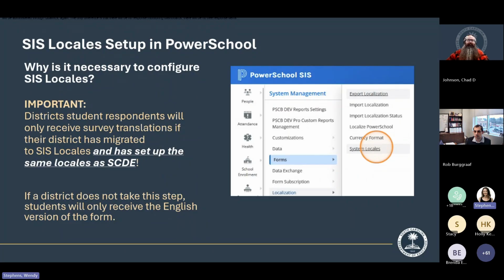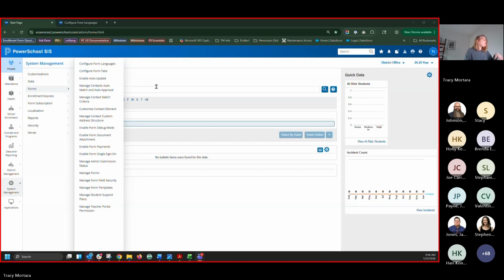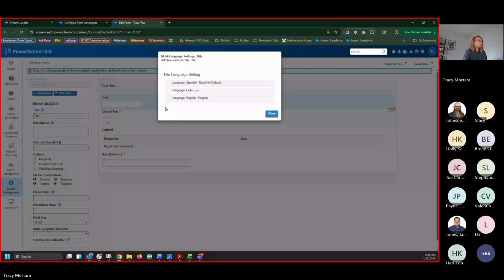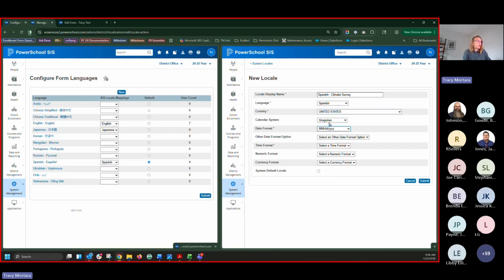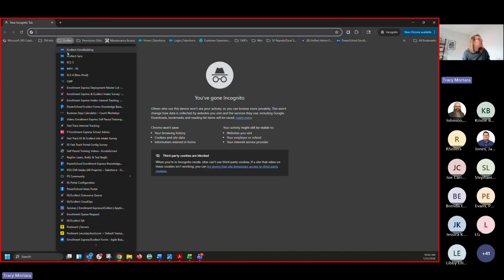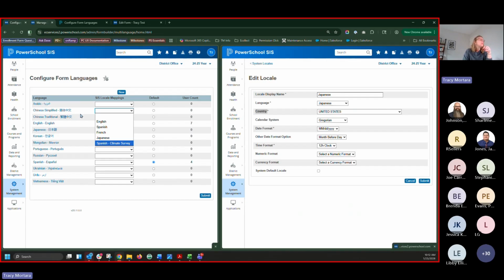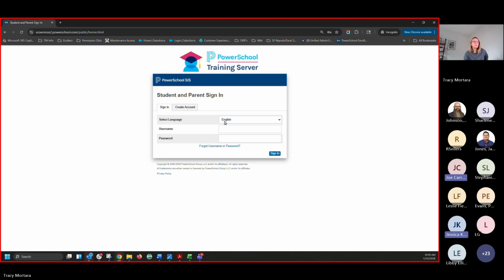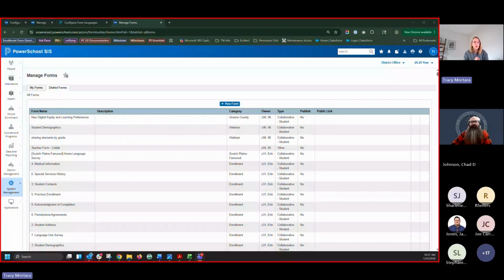School Climate Survey Webinar – Week 2: Setting up System Locales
School Climate Survey Webinar – Week 2 Topic: Setting Up System Locales for Multi Language Support In this week’s session, we walk you through a step by step guide on how to set up system locales in Ecollect so your School Climate Survey can support multiple languages. Whether you’re preparing your district for broader accessibility or ensuring all families can participate in their preferred language, this tutorial breaks down the entire setup process in a clear and easy to-follow format.